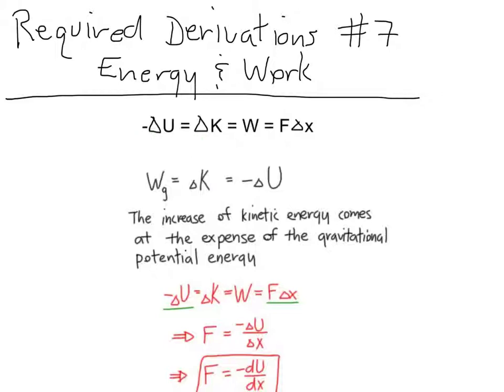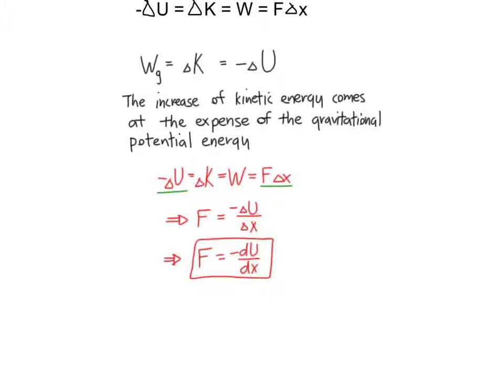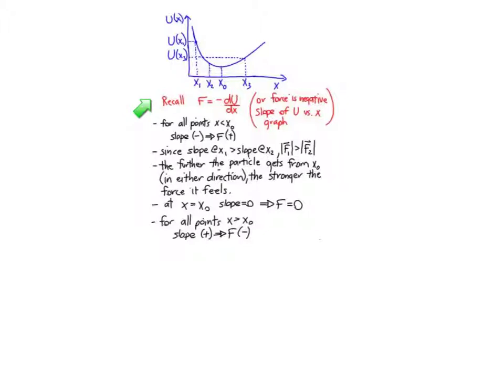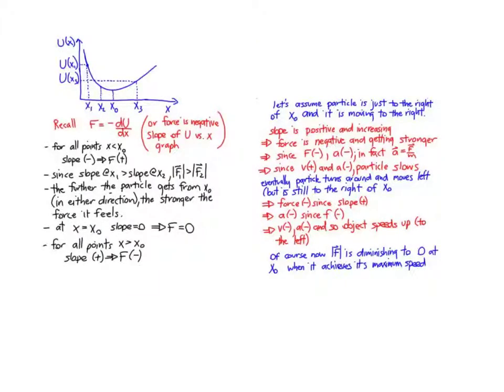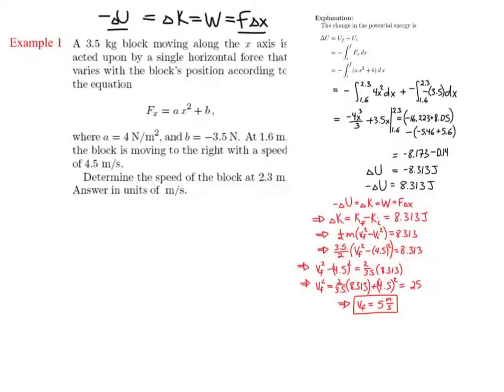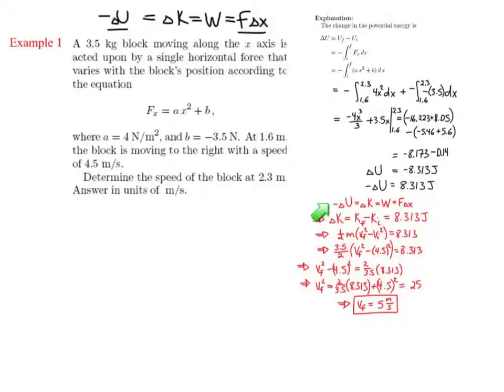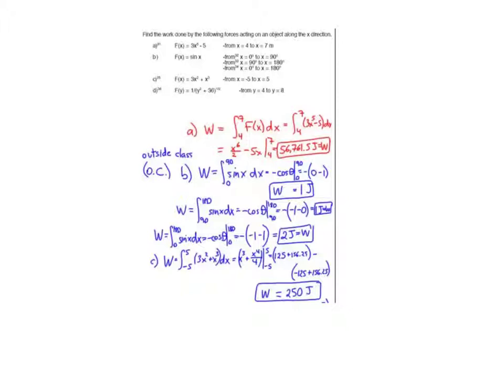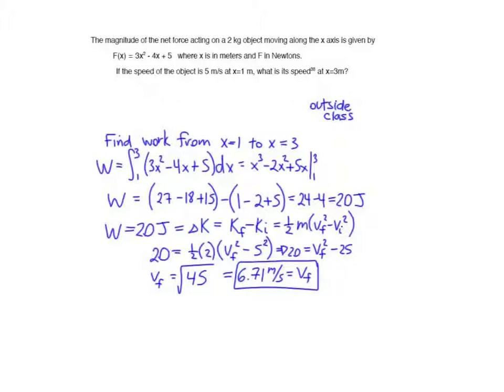Required Derivations #7: Energy